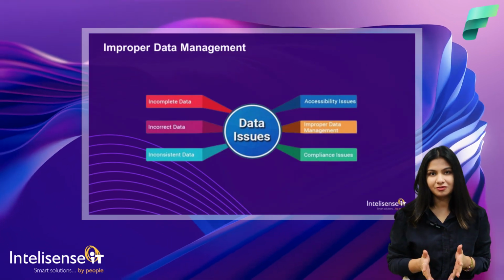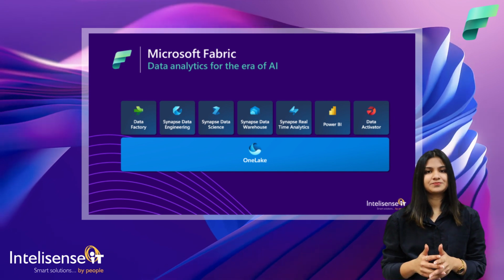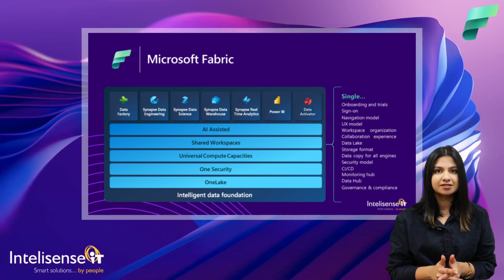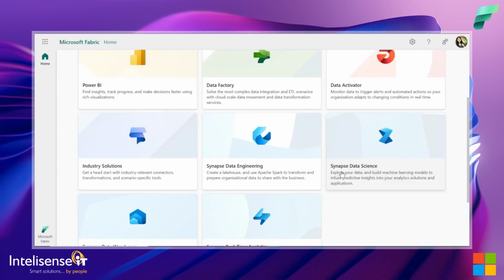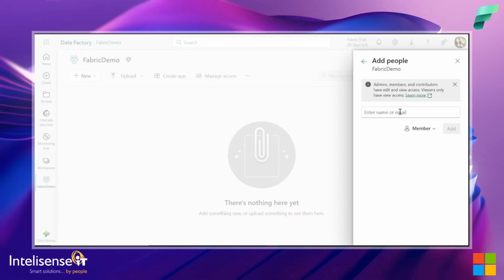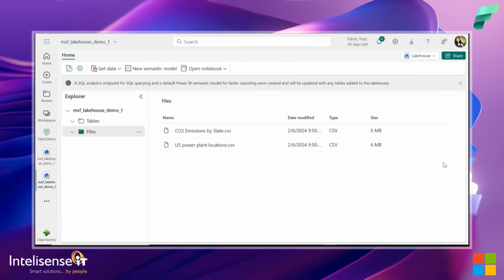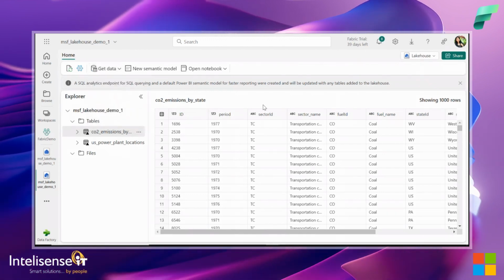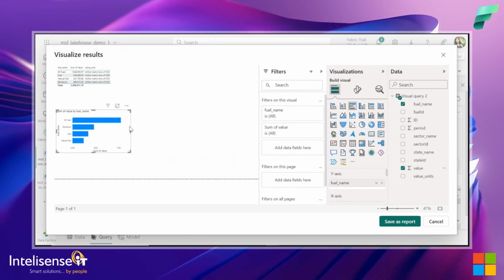Introducing Microsoft Fabric - Webinar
Join us for this exciting webinar that outlines what is possible in the new Microsoft Data workload - Microsoft Fabric!
Microsoft Fabric offers industry-specific data solutions that provide a robust platform for data management, analytics, and decision-making. These data solutions address the unique challenges faced by different industries, enabling businesses to optimize operations, integrate data from different sources, and use rich analytics.
In this video Athira provide an insight into the game-changer tool from Microsoft and walks us through a high-level demo.
To learn more or to connect with one of our experts for a relaxed chat about your data scenario